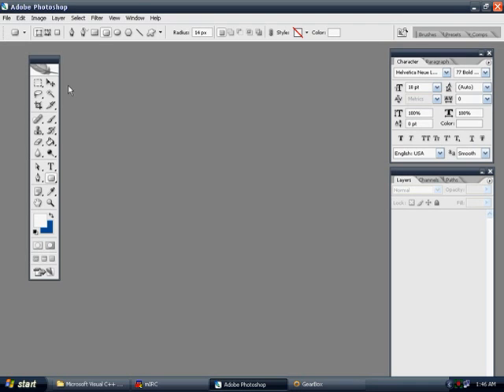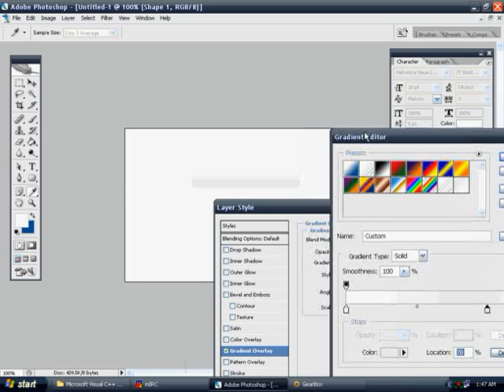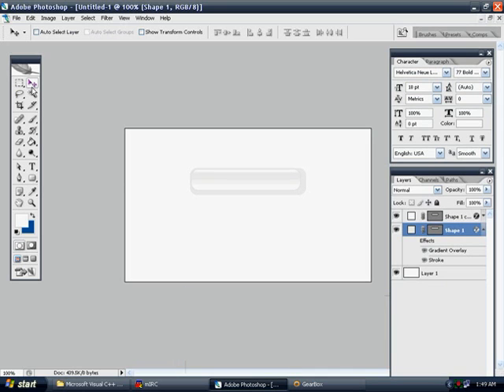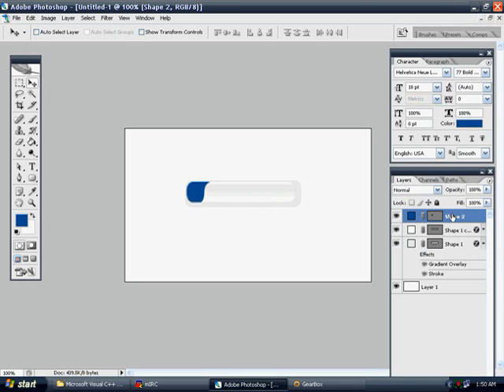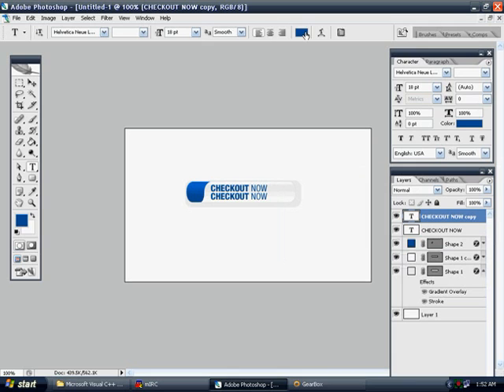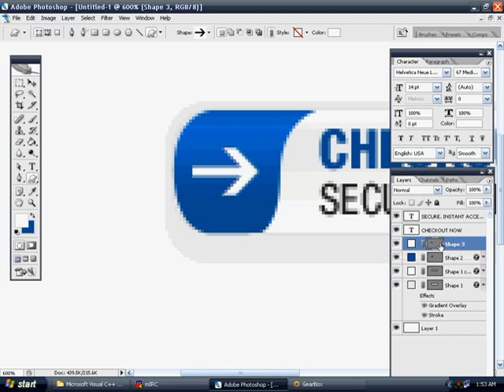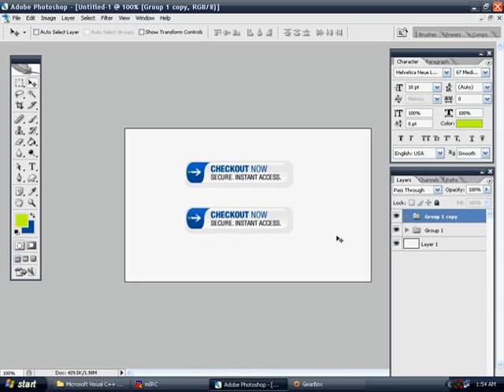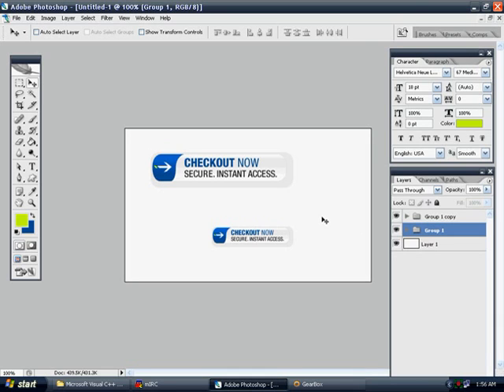Design a stylish button in Photoshop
A step by step video tutorial of how to create a sleek and stylish button in adobe photoshop.